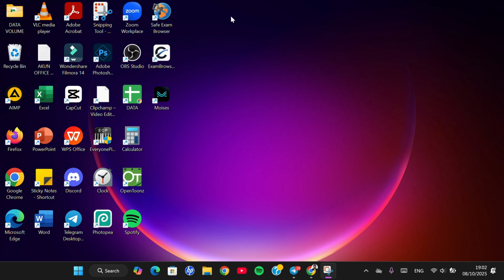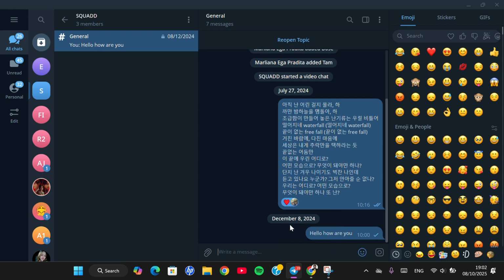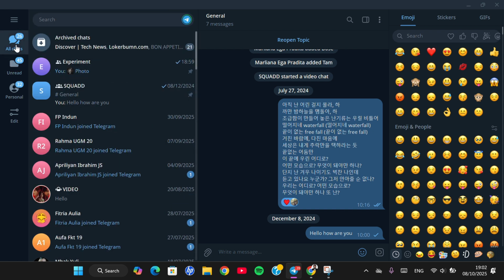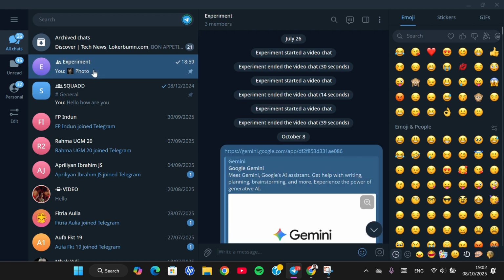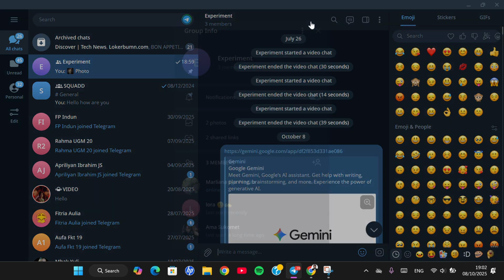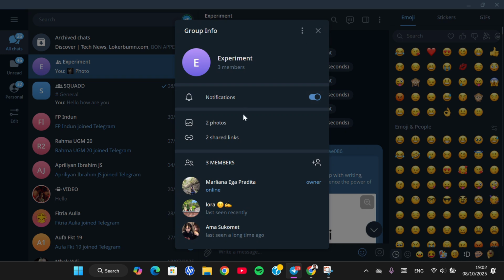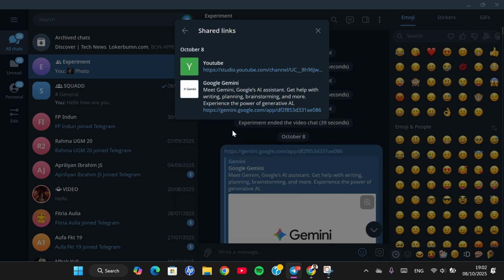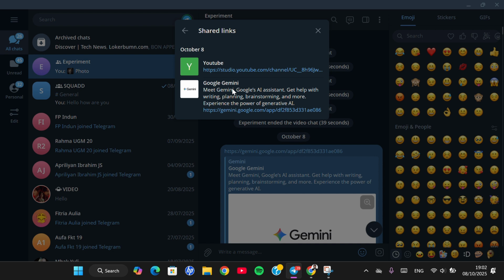Find Hidden Telegram Links Fast - How to View Shared Links in Any Group Tutorial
Want to see all the shared links in your Telegram groups? 👀 This quick guide shows you exactly how to find and view every shared link on both PC and mobile!
📱 Works on Telegram desktop and mobile
🚀 Simple method that takes seconds